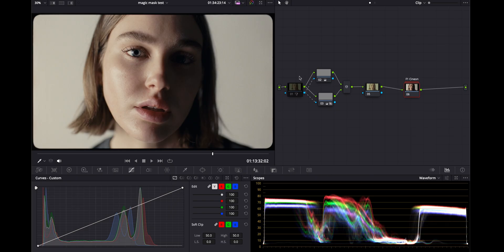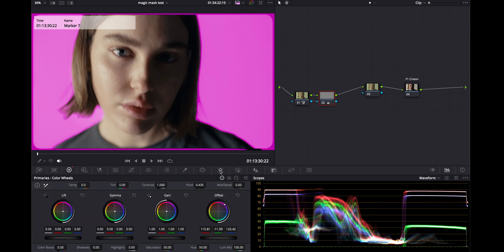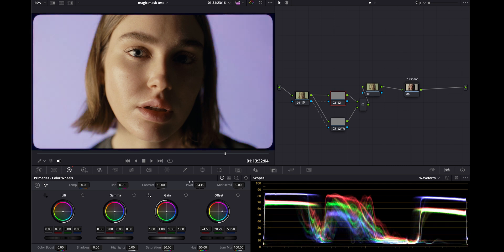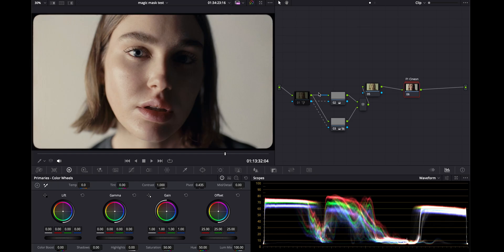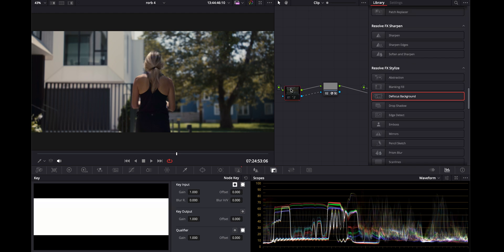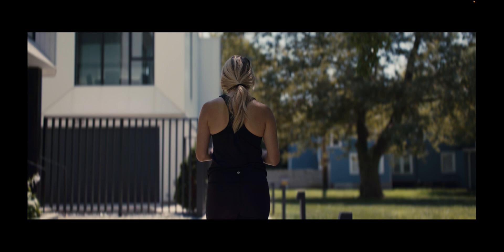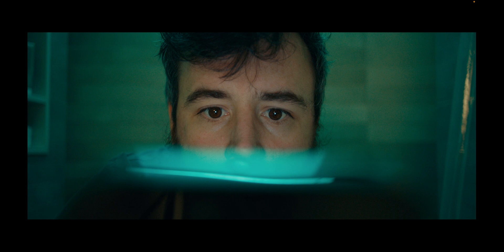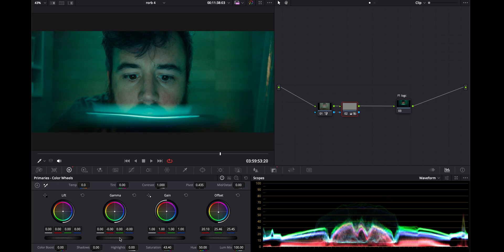Magic Mask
Magic mask in davinci resolve is getting better! While it does not work on every shot or scene, it can be used here and there to improve your looks when color grading. From changing colors of different elements independently, to adjusting the lens blur, it can help you out in your journey to achieve that cinematic look.

Also.. I am being made aware of people color grading in premiere. While I love premiere, and edit everything in premiere, you should consider downloading davinci resolve. There is a free version. Let me know if you have any questions. F1 coming soon 😉.

Discord - get in while you can!